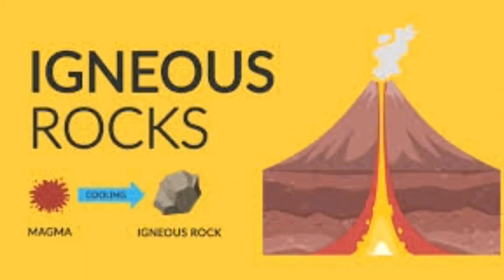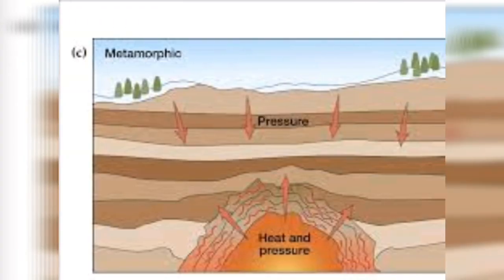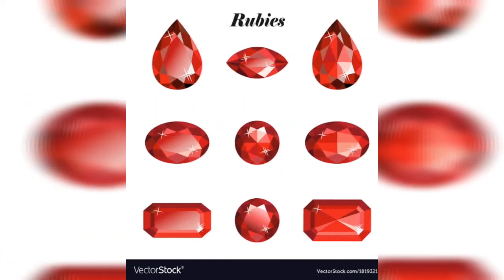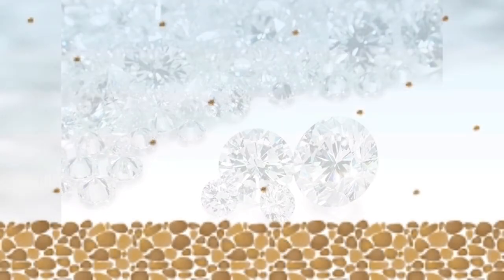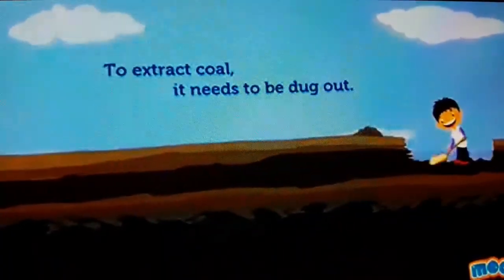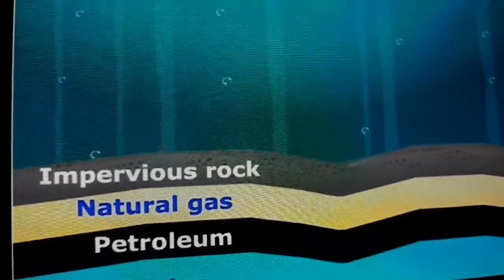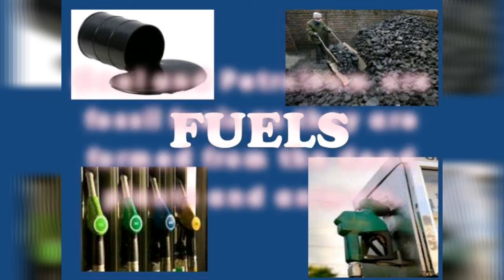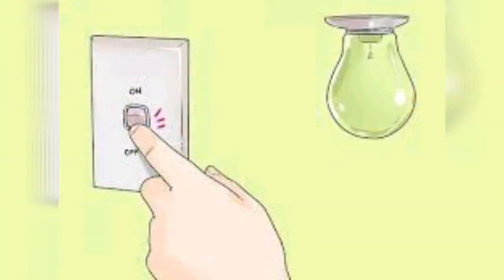Did you know how coal and petroleum were formed???🤔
More about Rocks🤗🤗
-Farheen Naaz